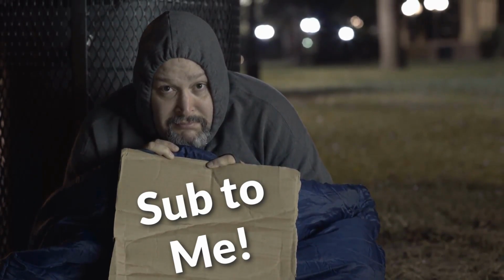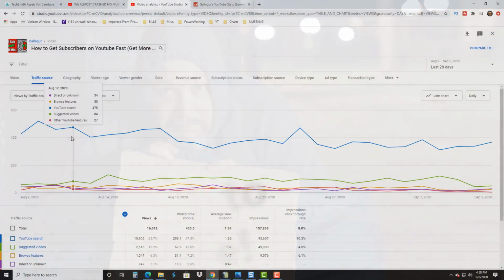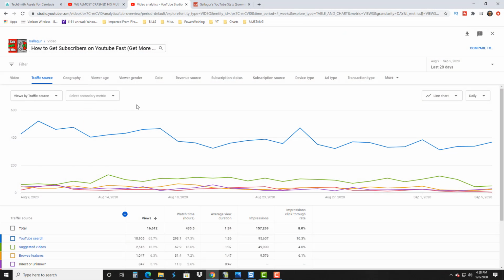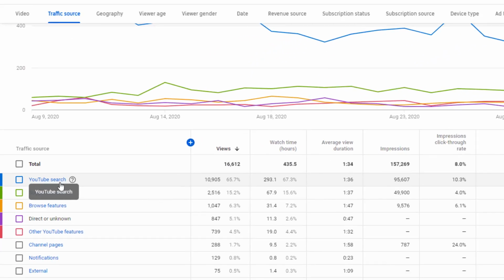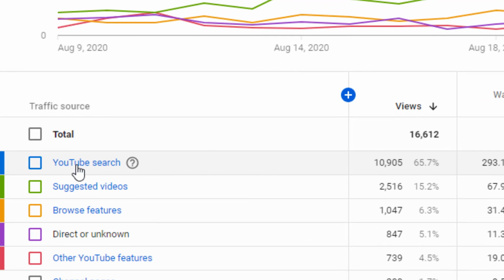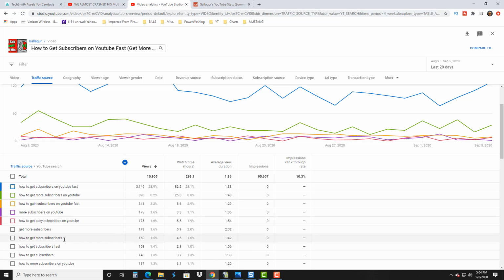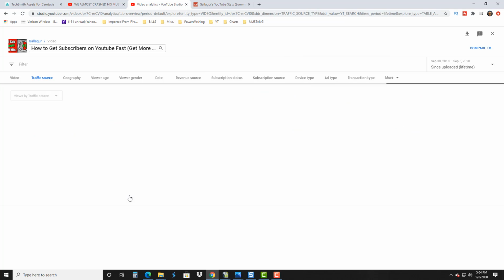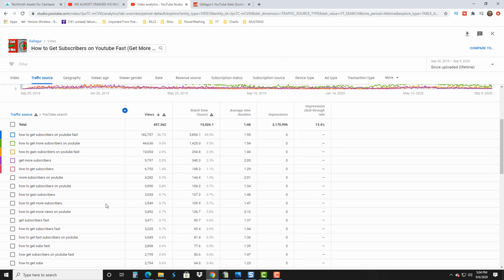How to Get MORE Views on YouTube (Lots of Free Views FAST!)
In today's video, I will show you how to use Youtube's analytics to increase the amount of views your videos are getting.  So, if you're interested in getting lots more free views fast, right here on Youtube, watch this video.

otherwise be infringing. Non-profit, educational or personal use tips the balance